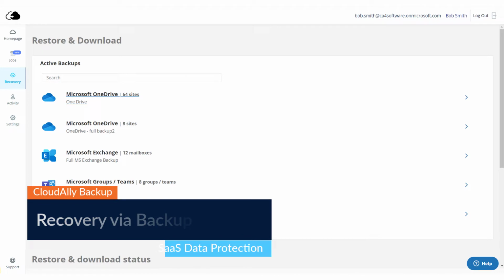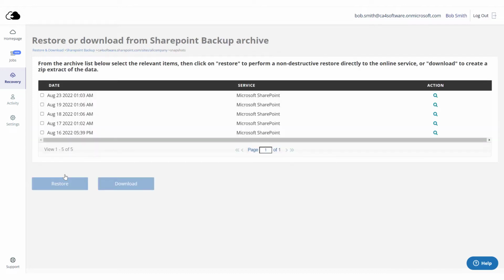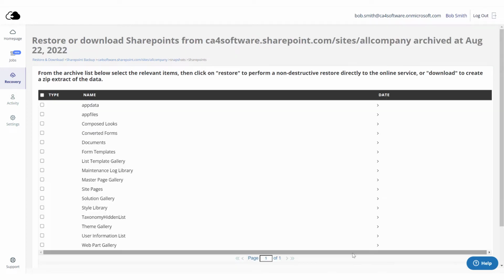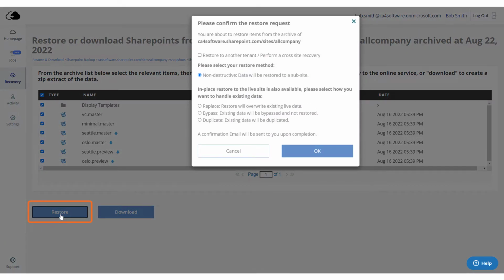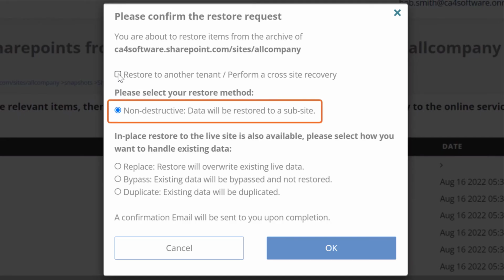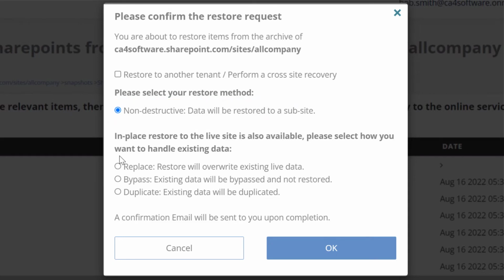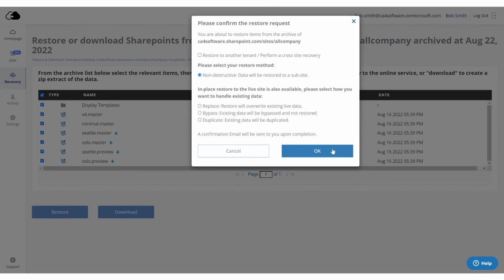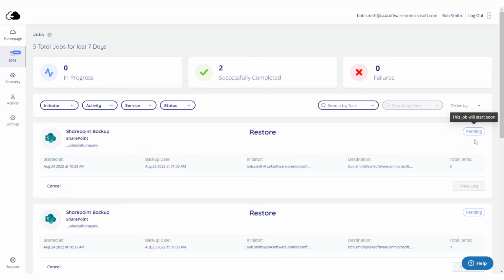How to Restore MS 365 Sharepoint data via a Snapshot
Stepwise instructions to restore Microsoft SharePoint data using a historical backup snapshot.

Secure your business-critical SaaS data with the pioneers of SaaS Backup. Start a Start a FREE 14-day full-feature trial of CloudAlly Backup NOW

NO Credit Card | 5-Min Setup (honest!)
Backup M365, Google Workspace, Salesforce, Box, & Dropbox | Unlimited AWS Storage